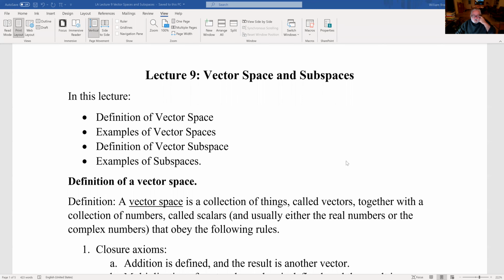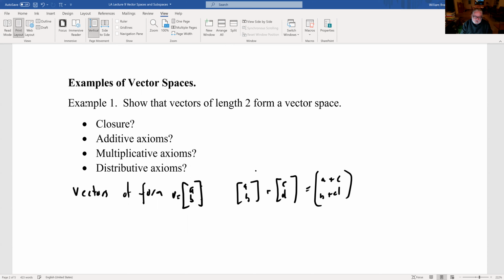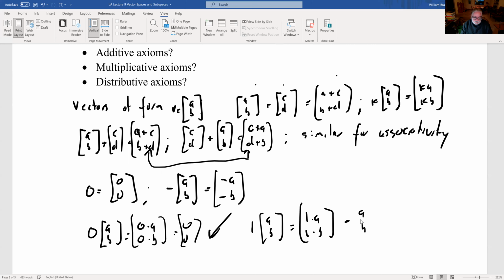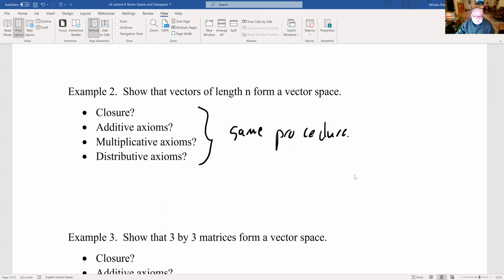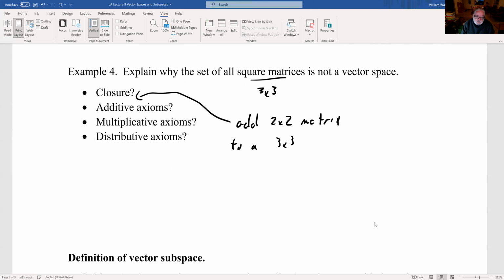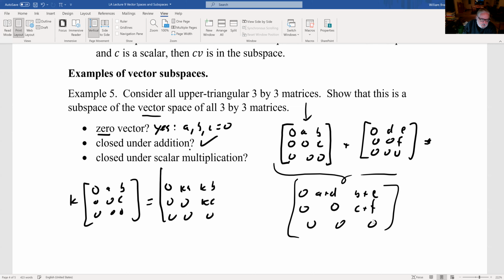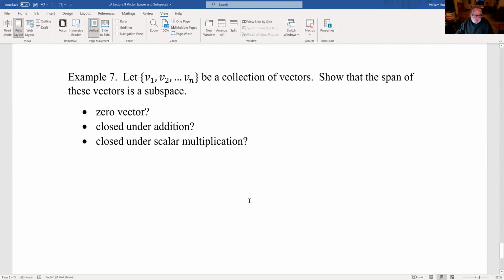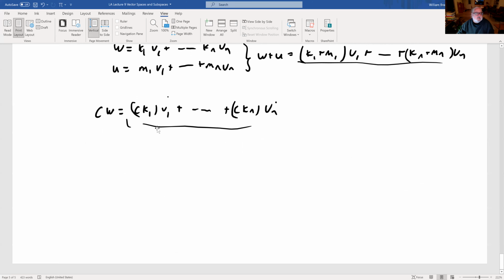LA Lecture 9 Vector Spaces and Subspaces